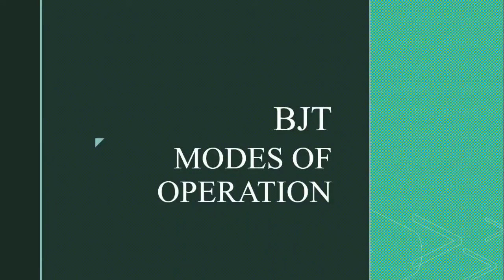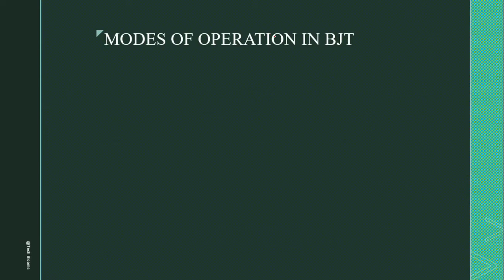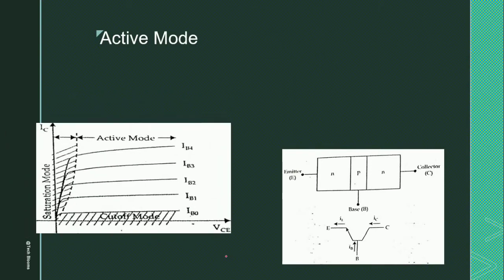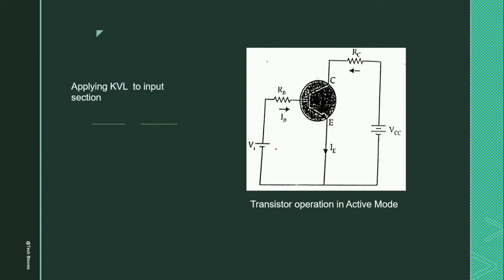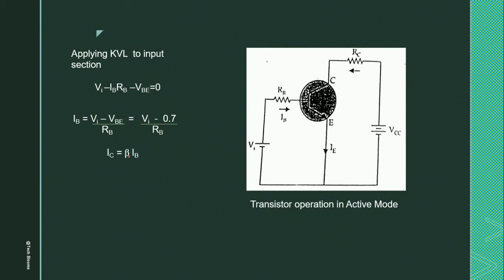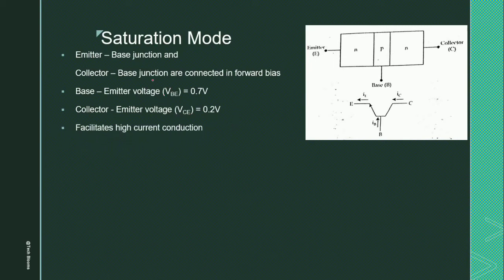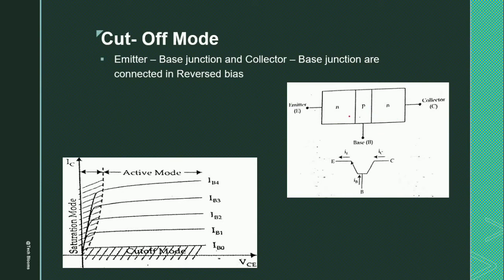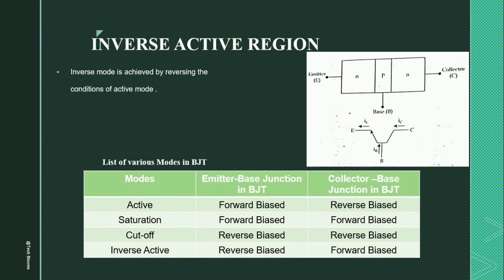BJT MODES OF OPERATION Relation between alpha and beta in BJT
Hello Friends

 From this video you will be able to understand the basic concept on how the transistor operates in different modes that is
Active mode , Saturation mode ,Cut- off mode ,Inverse Active mode .
Also I have explained a relationship between alpha and beta parameters of BJT